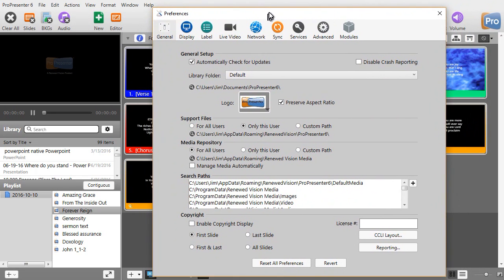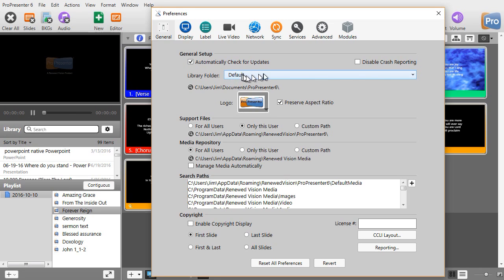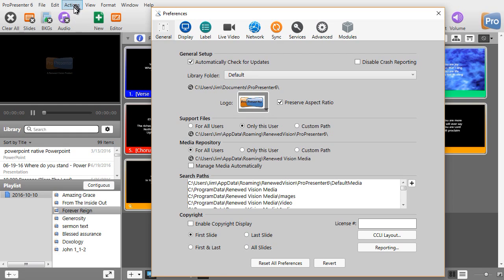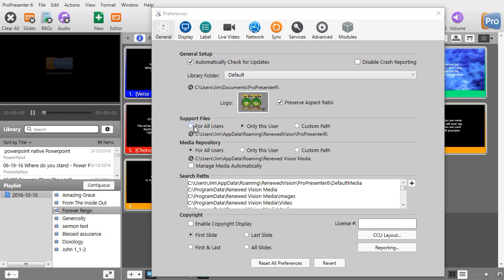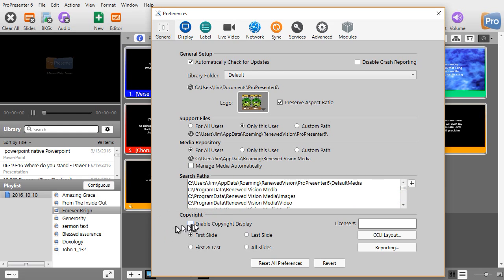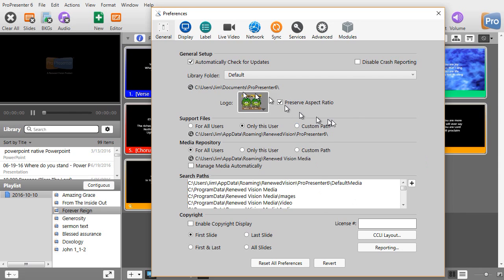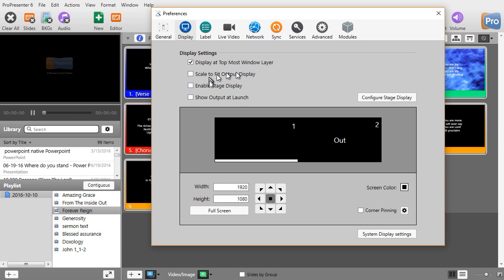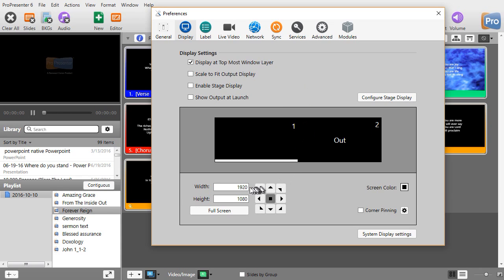ProPresenter 6 - How to configure preferences - Part 1